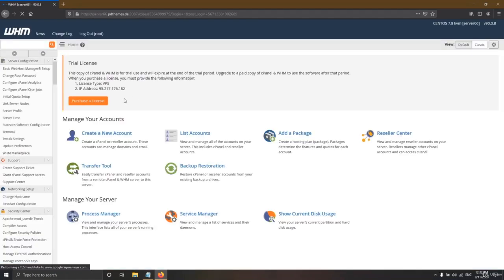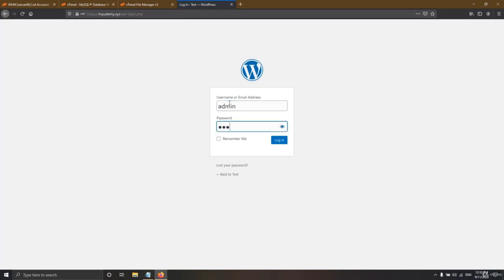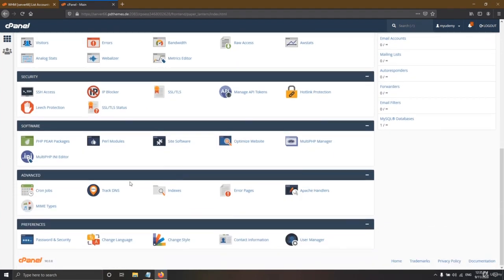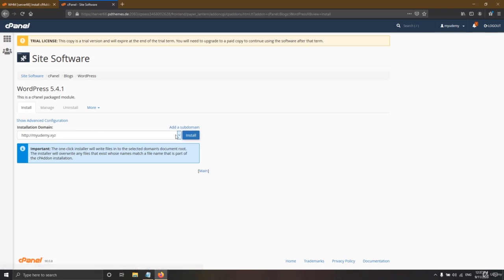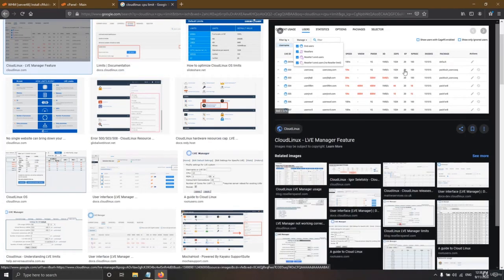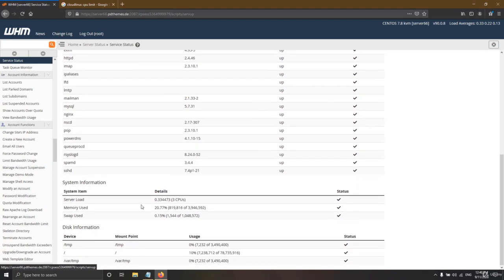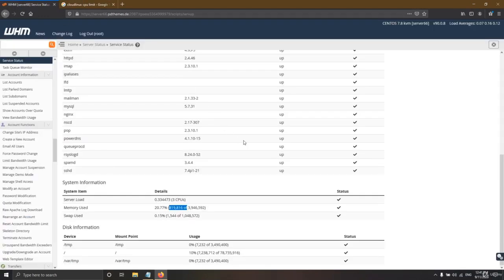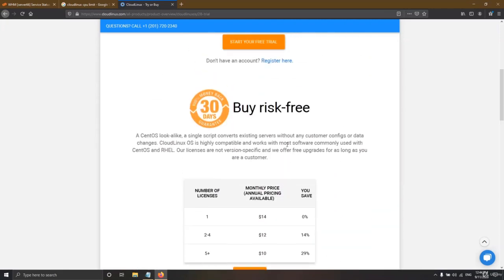15 installing wordpress on cpanel to test database